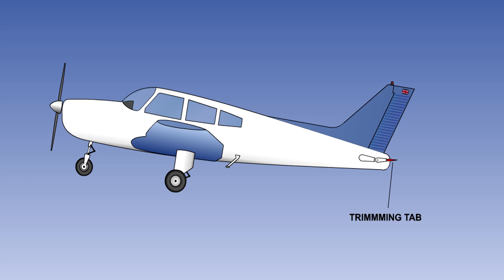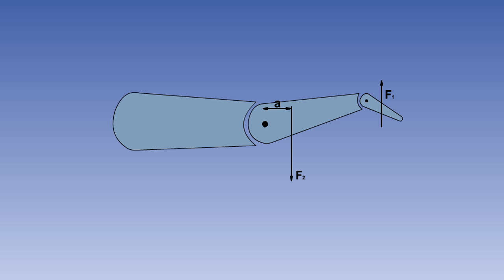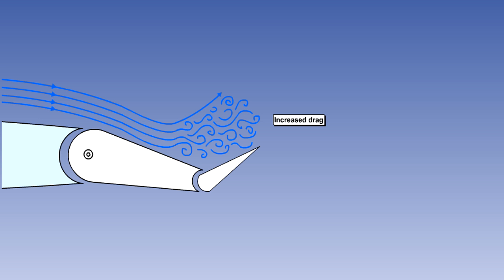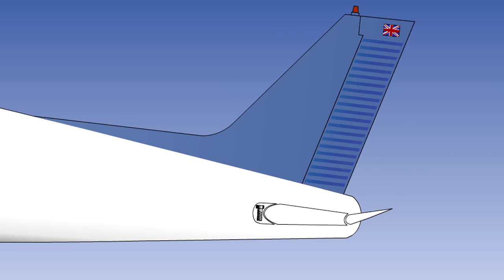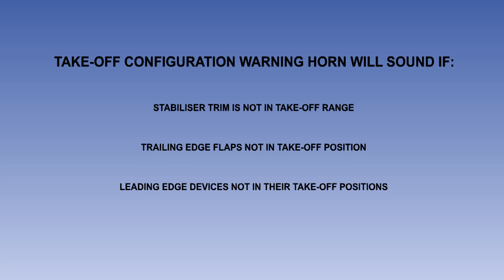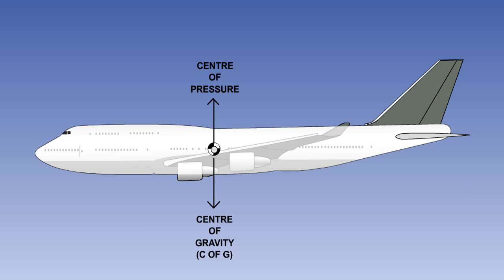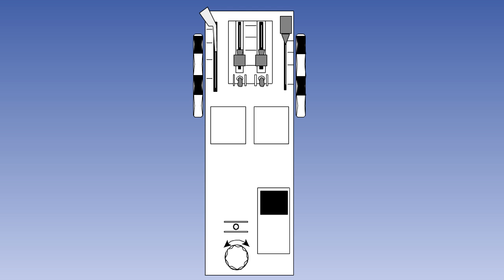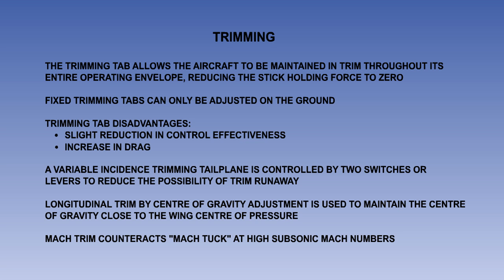ATPL Systems 021 - Ep.26: Aircraft Trimming | ATPL Training | ATPL Exams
Welcome to ATPLation! ✈️ In this detailed episode of our ATPL Aircraft General Knowledge series, "Aircraft Trimming," we explore the essential aspects of aircraft trimming systems. This episode is crucial for anyone pursuing their Airline Transport Pilot License (ATPL), providing comprehensive insights into the components, operation, and importance of trimming in aviation.

Understand the key components of aircraft trimming systems, including trim tabs, adjustable stabilizers, and trim wheels. We cover the principles of trimming, how it affects aircraft stability and control, and the specific functions of different trimming devices. Learn about the importance of regular maintenance, common issues, and troubleshooting techniques associated with aircraft trimming systems. Additionally, we discuss the international standards that govern their use and maintenance.